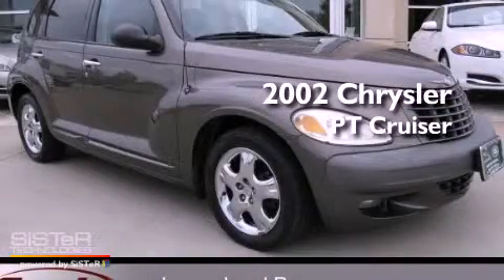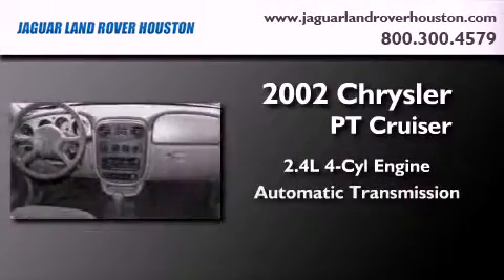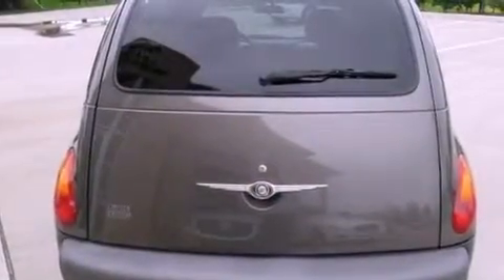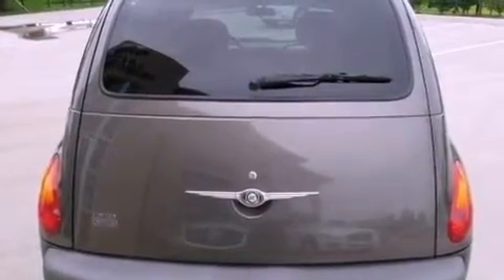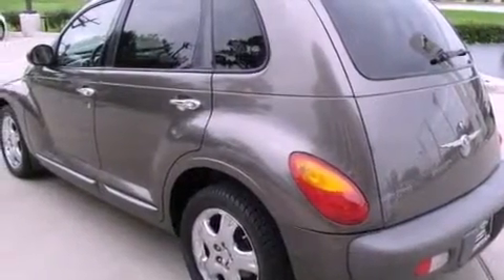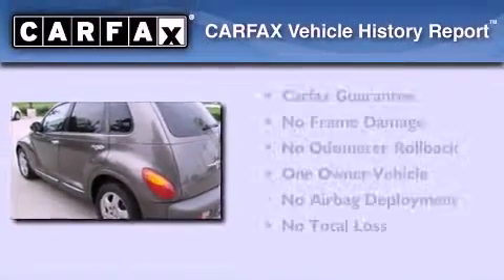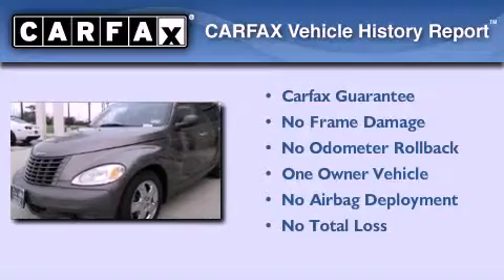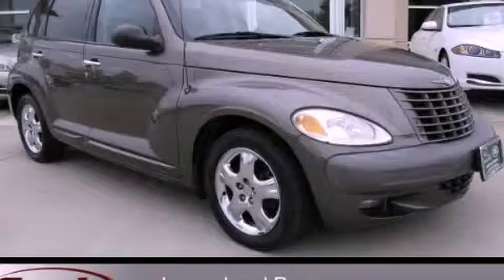2002 Chrysler PT Cruiser Houston TX 77024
Year : 2002
 Make : Chrysler
 Model : PT Cruiser
 Engine : 2.4L I-4 cyl
 Trans . : Automatic
 Exterior : Brown
 Miles : 143,696
 Interior : Brown

 Pre-Owned 2002 Chrysler PT Cruiser Houston TX